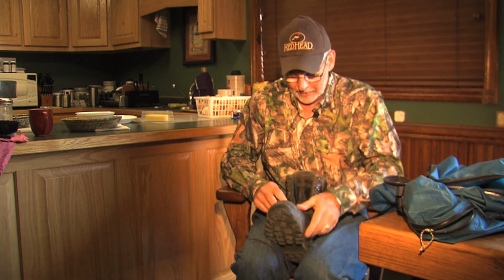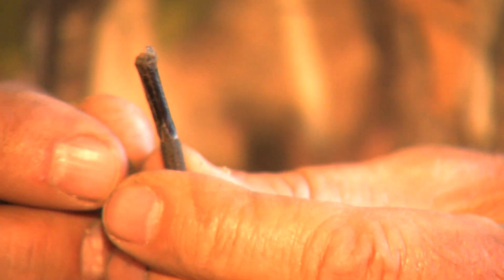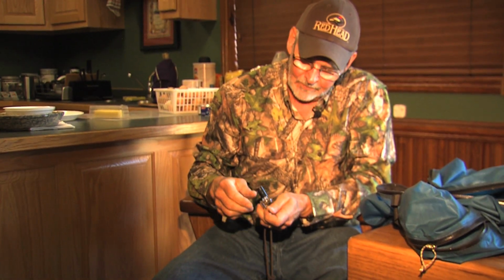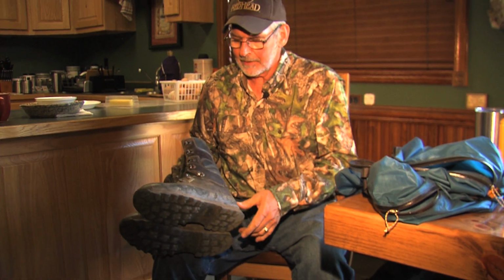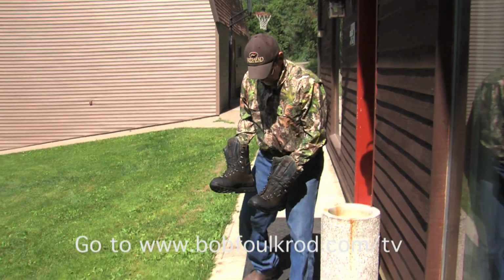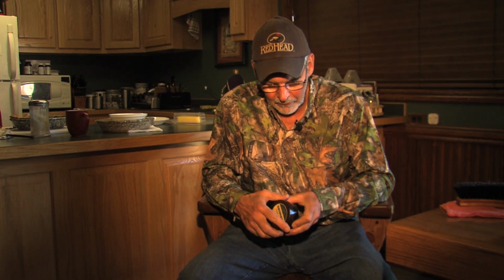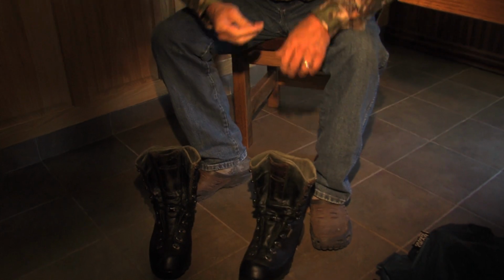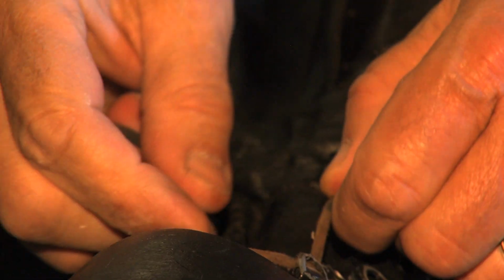BFHA | Outdoor Tips | Kennetrek Boots Tip